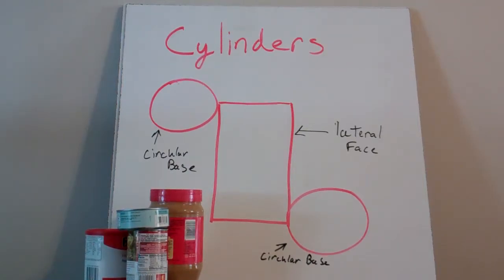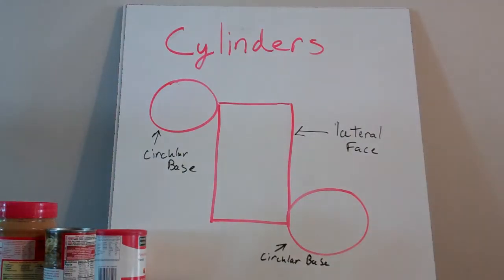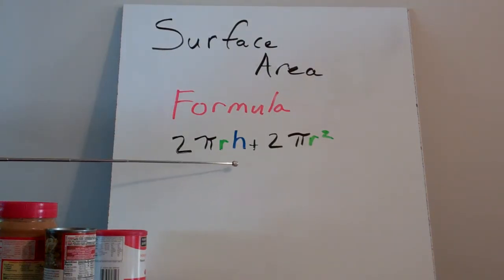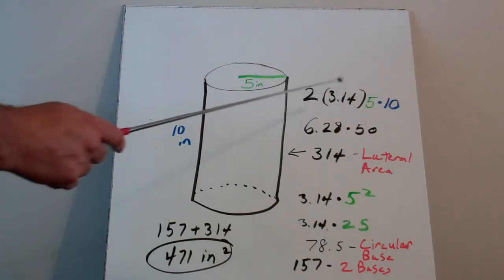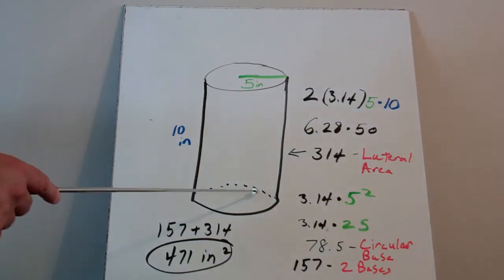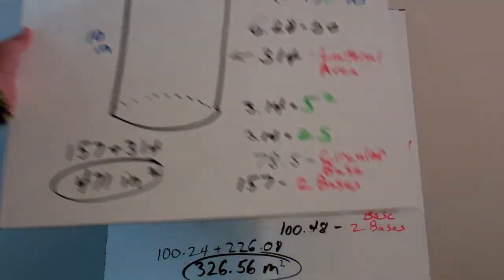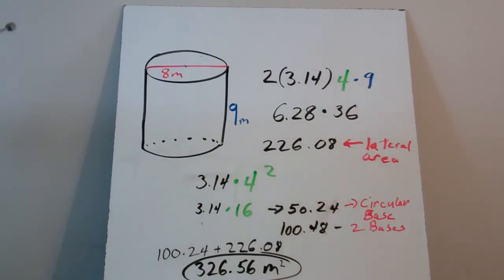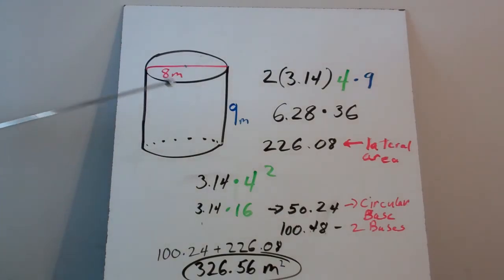Mr K's Surface Area of a Cylinder 7 1